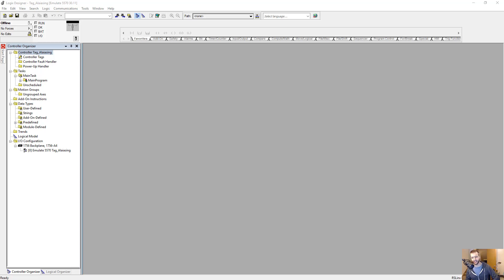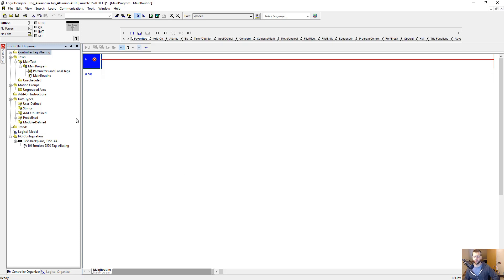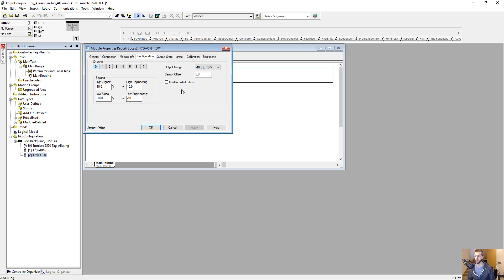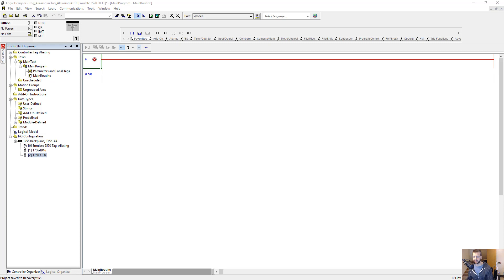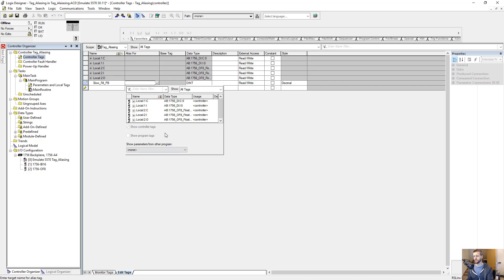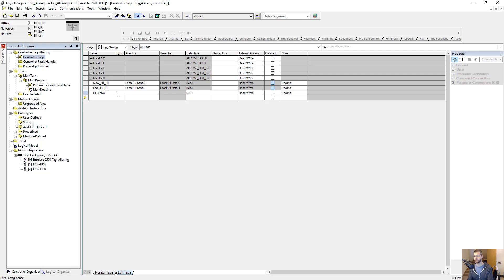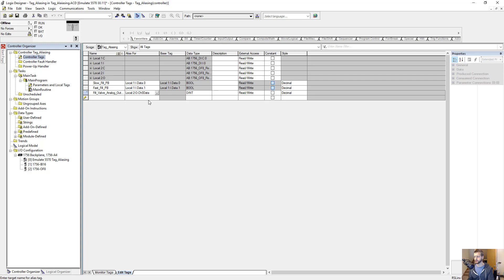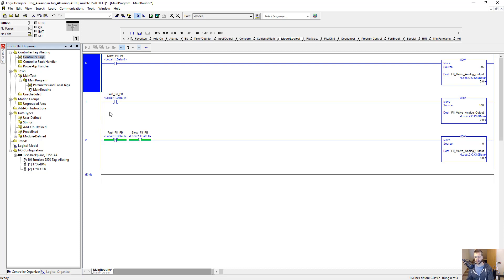Studio 5000 Logix Designer Tag Aliasing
Take care,

Stephen Gates